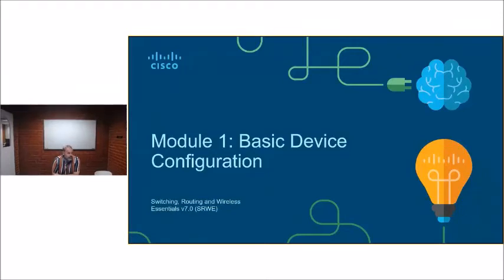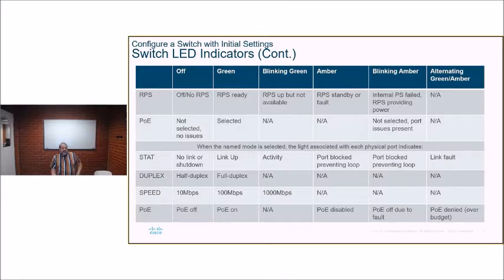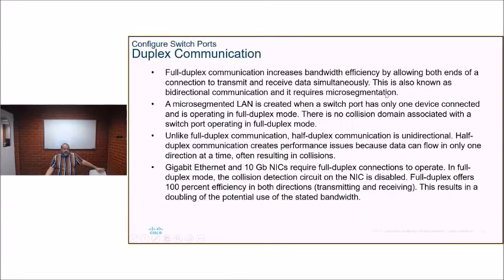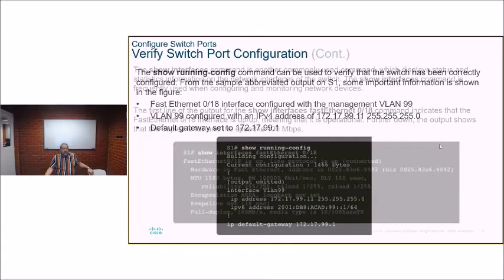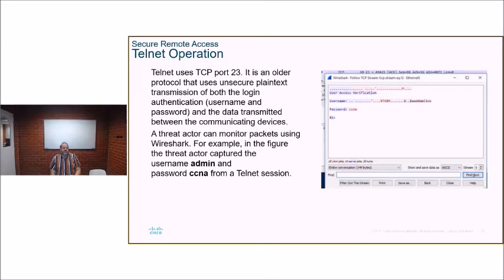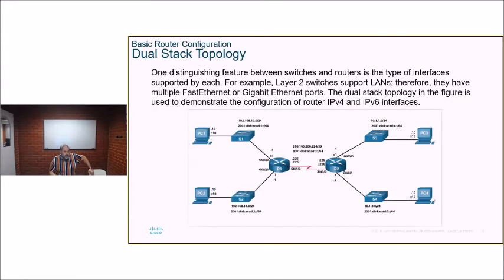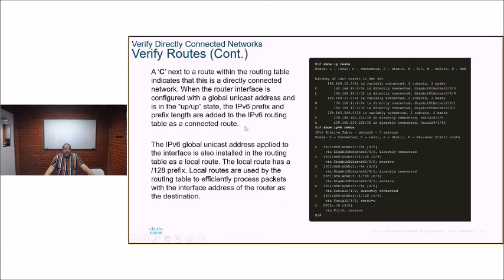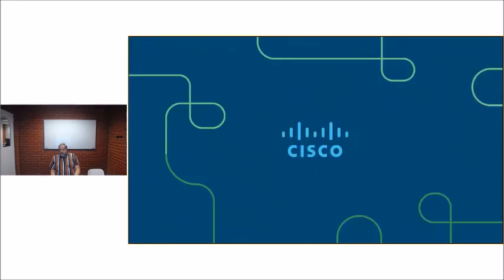2021 Switching, Routing and Wireless Essentials Chapter 1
A discussion of Chapter 1, from the Cisco Networking Academy. Chapter 1 covers Basic Switch Configuration, Basic Router Configuration, and SSH configuration.